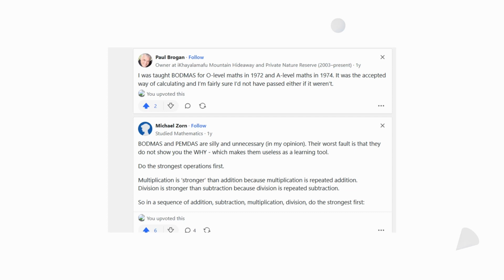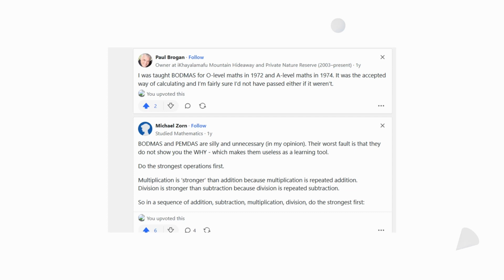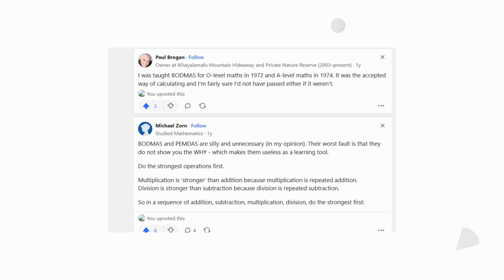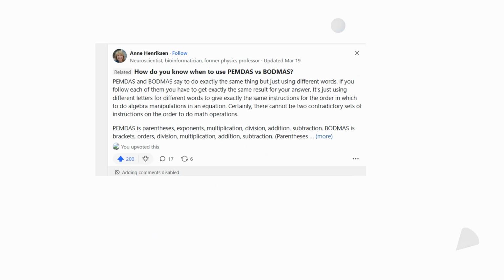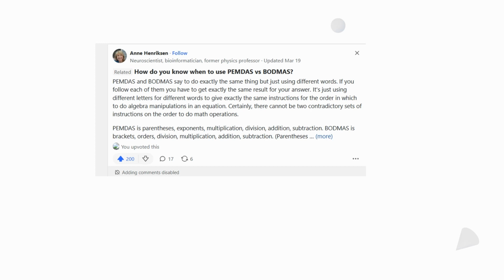Math Puzzle Crash Course Silly Comments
Some silly comments and posts that only add to the confusion out there.